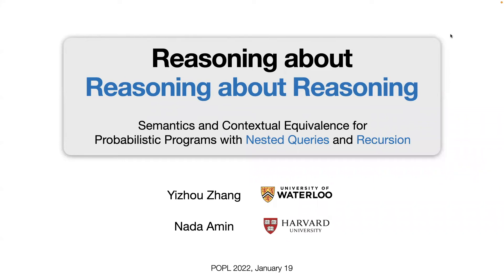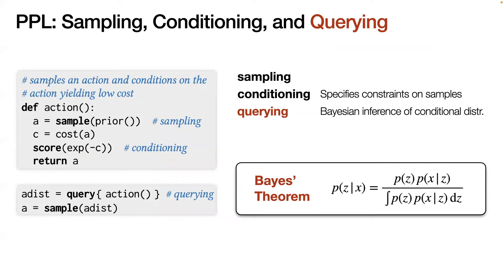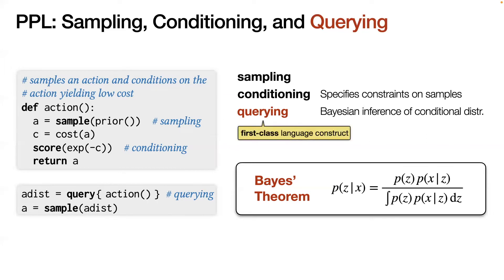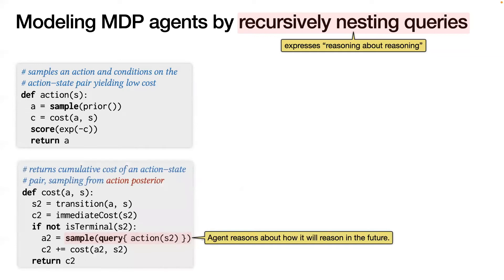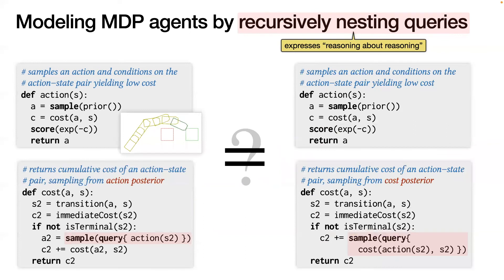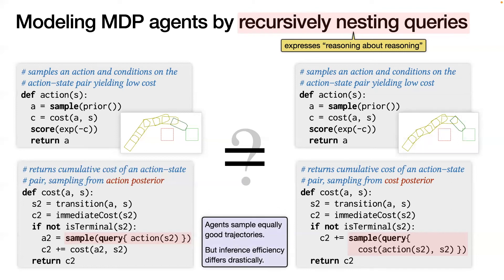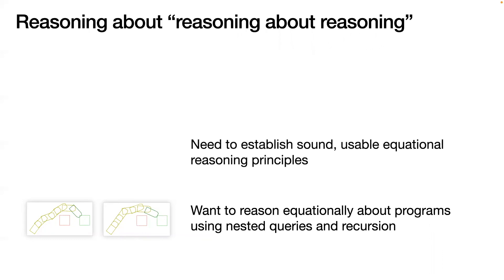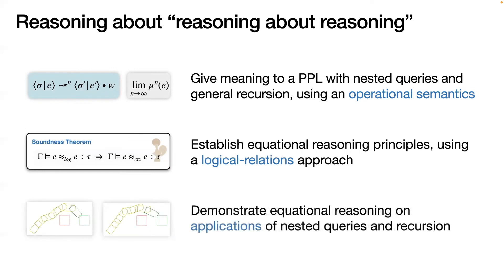Reasoning about “Reasoning about Reasoning”: Semantics and Contextual Equivalence for Prob (Teaser)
Reasoning about Reasoning about Reasoning Semantics and Contextual Equivalence for Probabilistic Programs with Nested Queries and Recursion
Yizhou Zhang and Nada Amin
(University of Waterloo, Canada; Harvard University, USA)

Abstract: Metareasoning can be achieved in probabilistic programming languages (PPLs) using agent models that recursively nest inference queries inside inference queries. However, the semantics of this powerful, reflection-like language feature has defied an operational treatment, much less reasoning principles for contextual equivalence.

We give formal semantics to a core PPL with continuous distributions, scoring, general recursion, and nested queries. Unlike prior work, the presence of nested queries and general recursion makes it impossible to stratify the definition of a sampling-based operational semantics and that of a measure-theoretic semanticsthe two semantics must be defined mutually recursively. A key yet challenging property we establish is that probabilistic programs have well-defined meanings: limits exist for the step-indexed measures they induce.

Beyond a semantics, we offer relational reasoning principles for probabilistic programs making nested queries. We construct a step-indexed, biorthogonal logical-relations model. A soundness theorem establishes that logical relatedness implies contextual equivalence. We demonstrate the usefulness of the reasoning principles by proving novel equivalences of practical relevancein particular, game-playing and decision making agents. We mechanize our technical developments leading to the soundness proof using the Coq proof assistant. Nested queries are an important yet theoretically underdeveloped linguistic feature in PPLs; we are first to give them semantics in the presence of general recursion and to provide them with sound reasoning principles for contextual equivalence.

Submitted to the conference by Yizhou Zhang on 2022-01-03